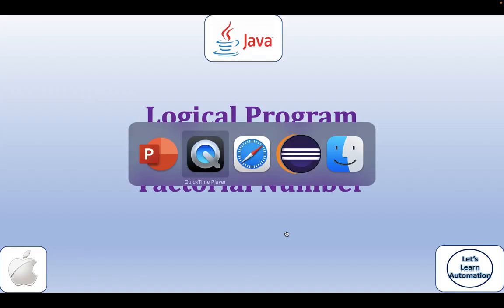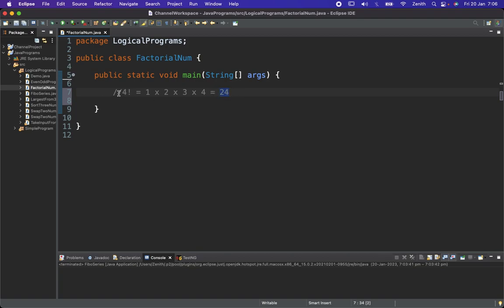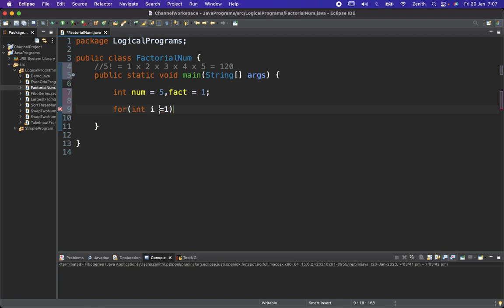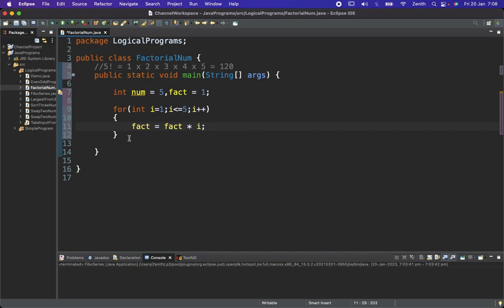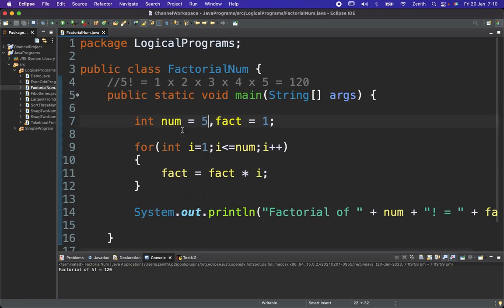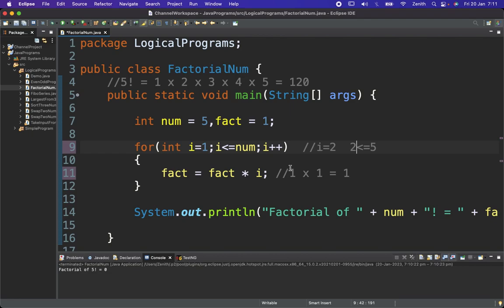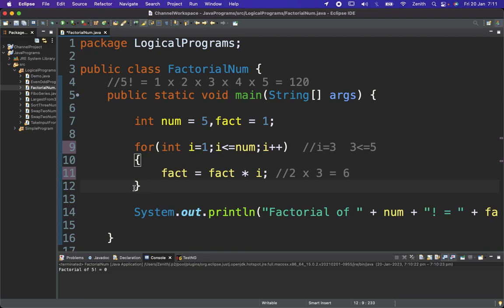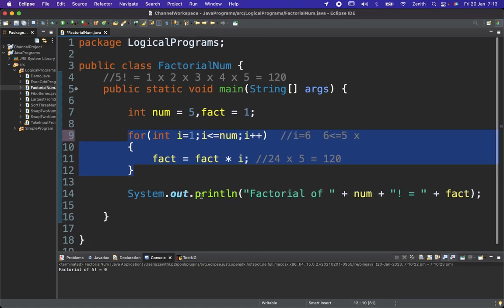8 - Factorial number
Write a program to print factorial of given number